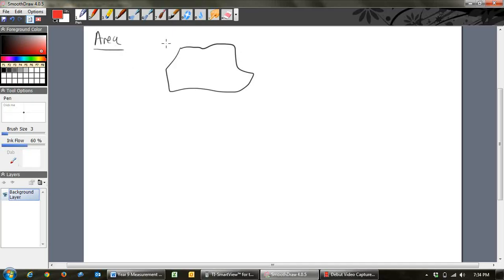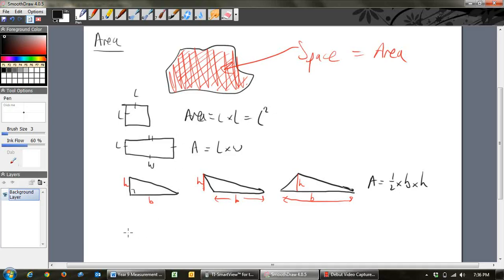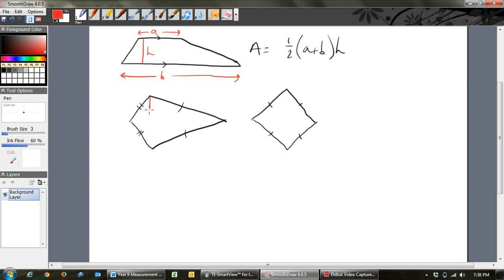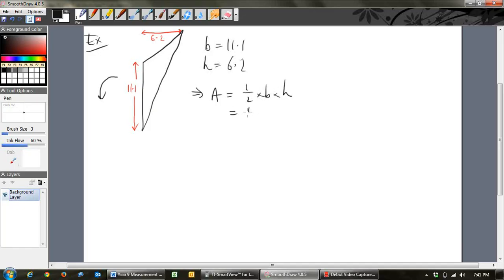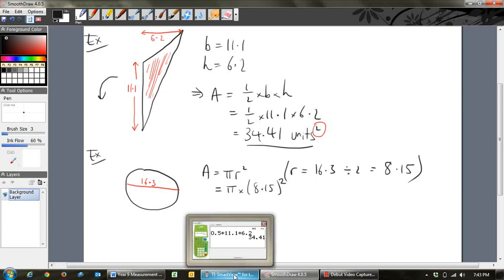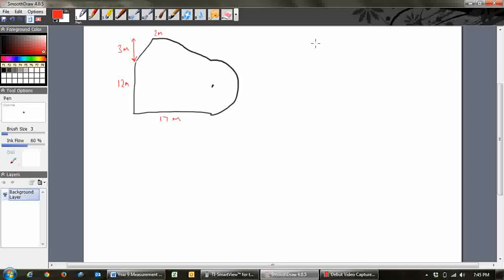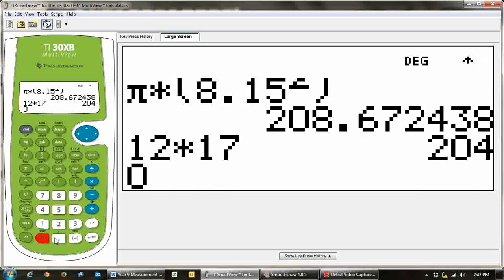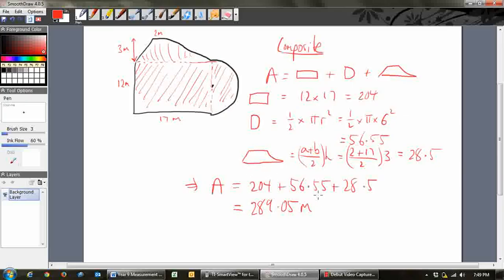Measurement - Area of rectangles, triangles and circles